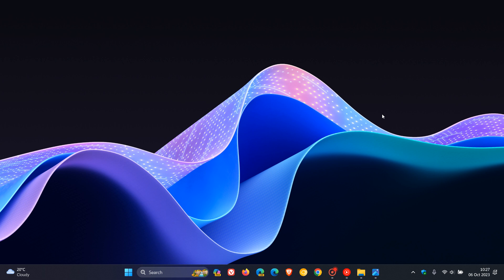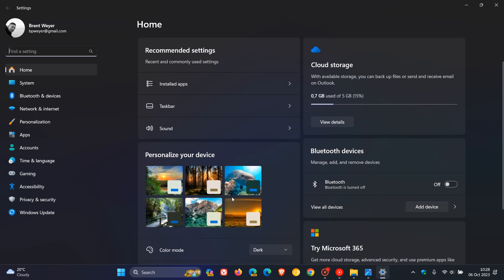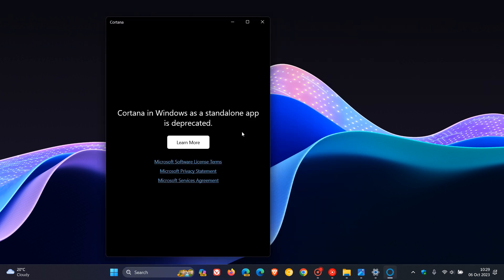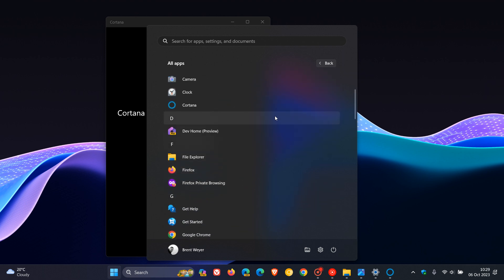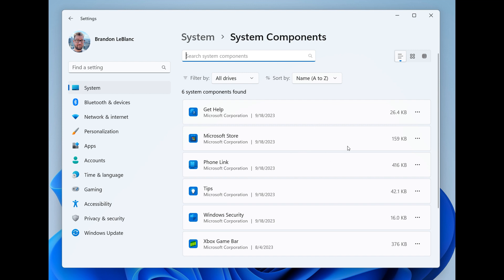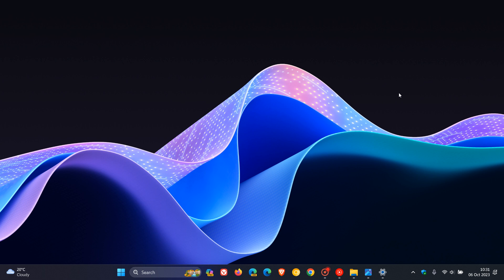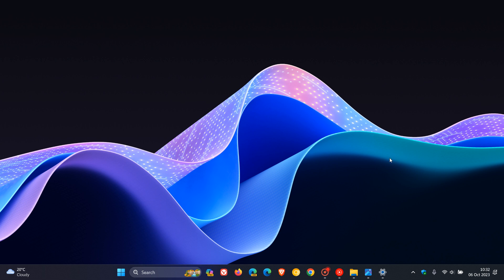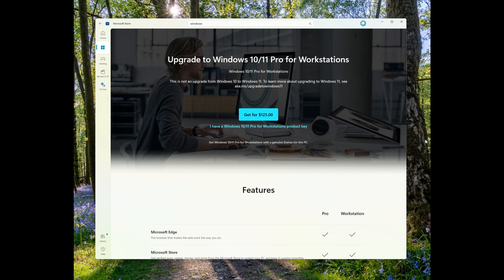Windows 11 Canary Build 25967 - Cortana is Out, adds a new Settings Homepage & More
This latest build for Insiders in the Canary Channel introduces the new Settings homepage, removes the Cortana app, includes Quick Settings improvements, System Components have moved to its own page, updates the Microsoft Store and more.